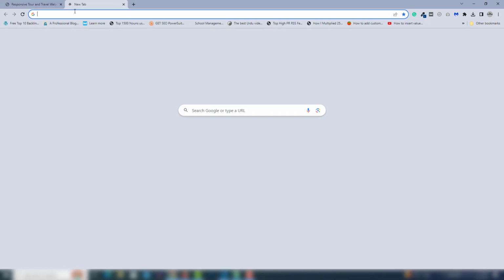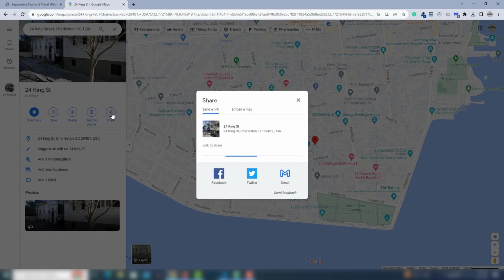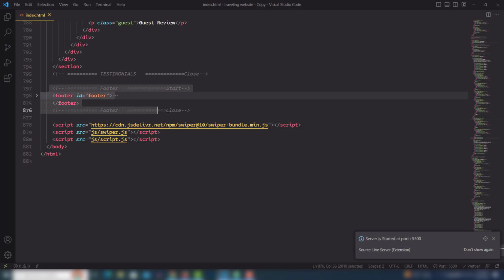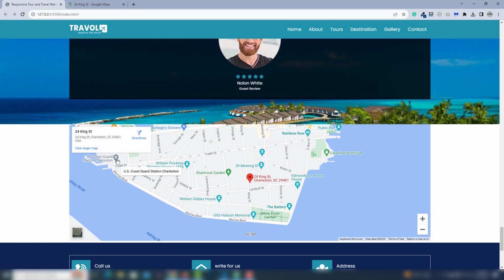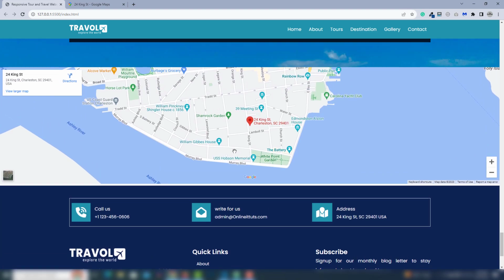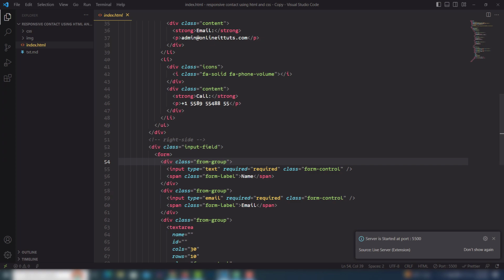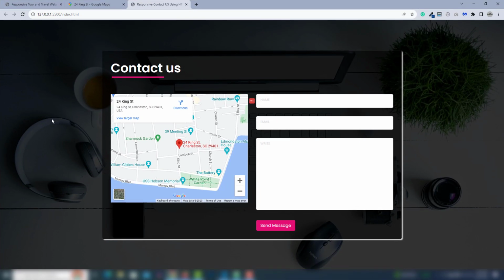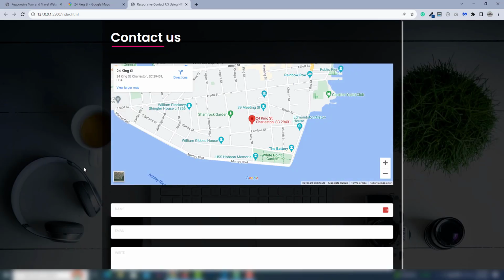How to Embed Google Map in HTML Using iFrame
today we are going to learn How to Embed Google Map in HTML Using iFrame. Most of the website they are using Google map to display the particular location inside the website.

So, you can learn step by step how to embed it and how to make it as a responsive.

i hope this tutorial is helpful and beneficial for you.